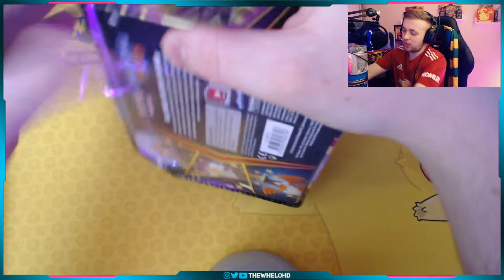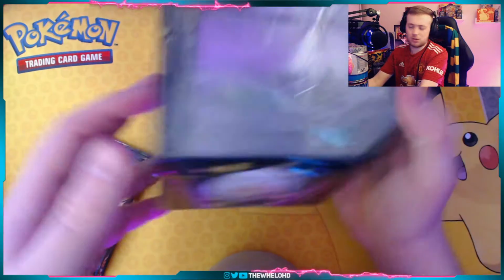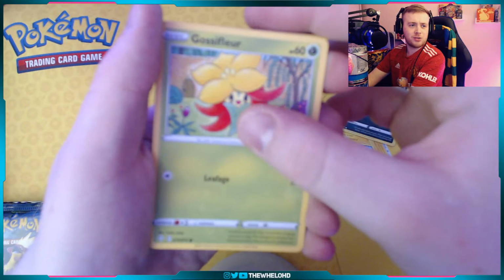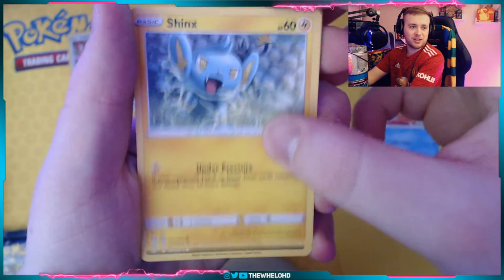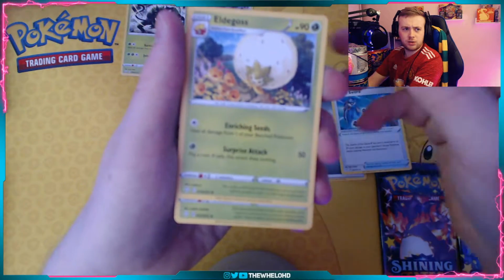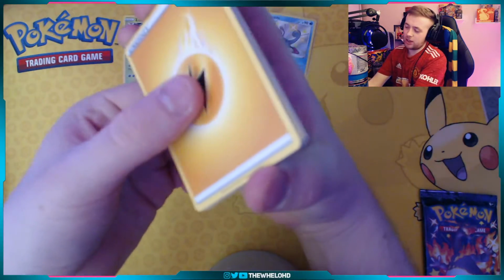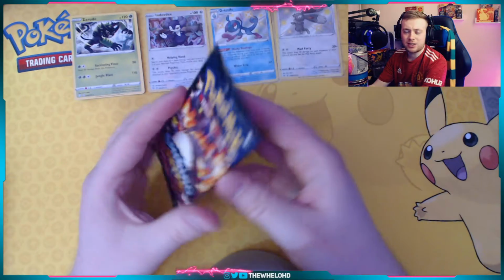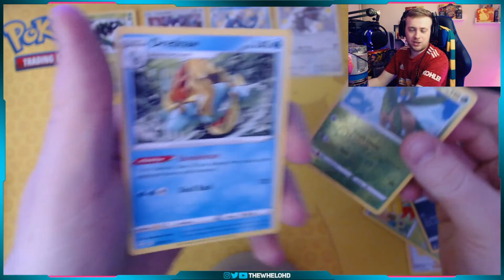WORTH THE MONEY? | Opening Shining Fates CramorantV tin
Yes guys, Thanks for checking out the video. If this hits 15 likes I'll upload the Hidden Fates tin 4pm the following day, If not it'll be next Friday 4pm UK!